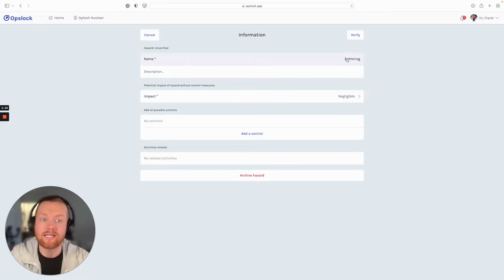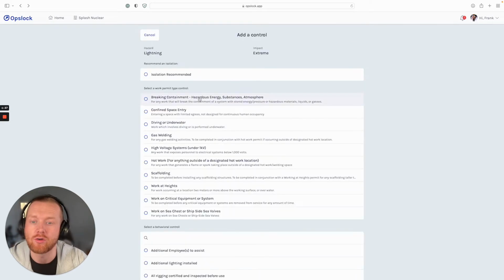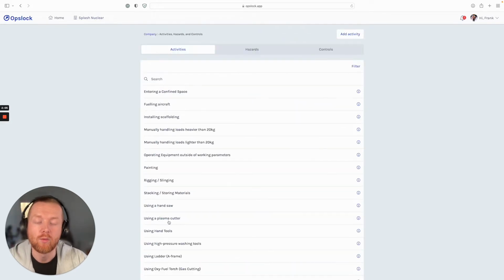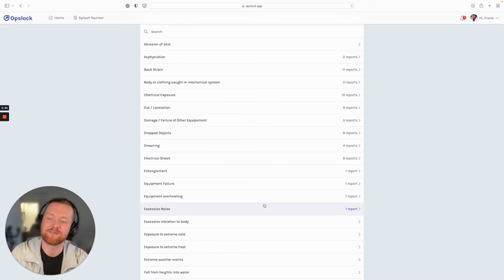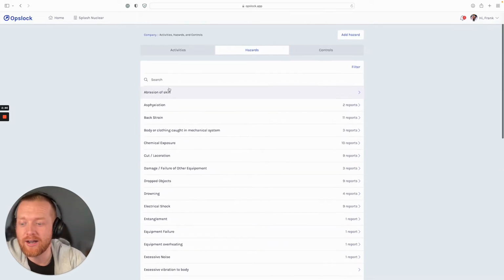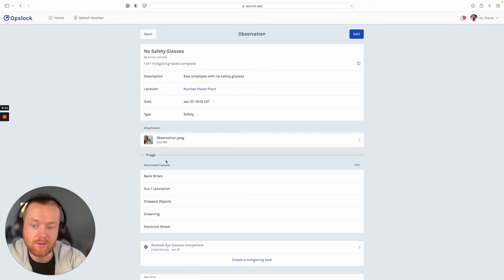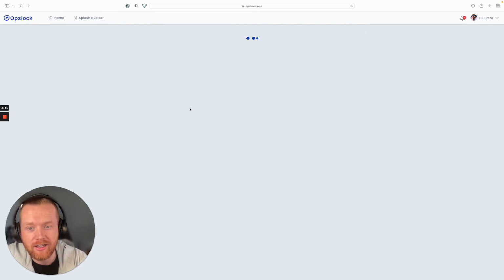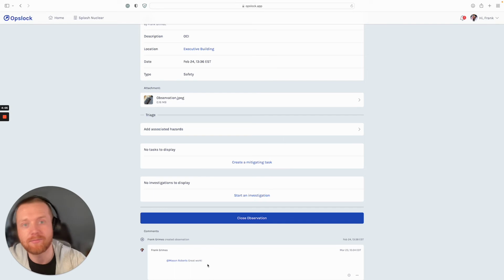6. Administrator - Maintenance Jobs